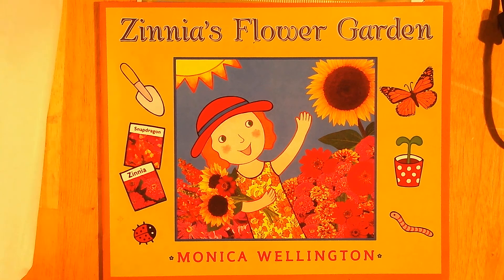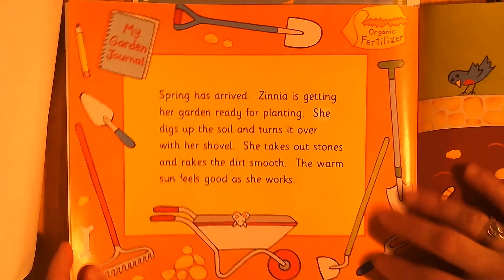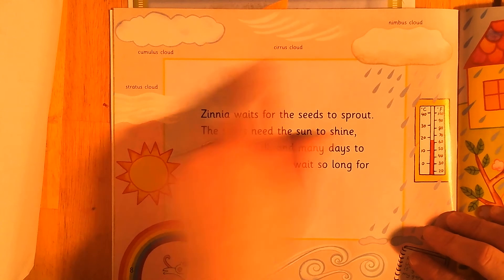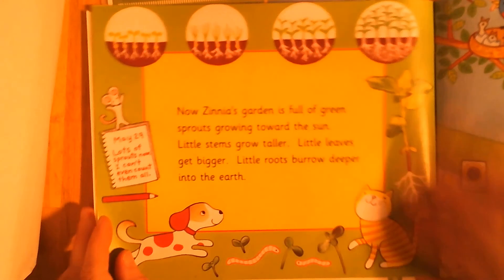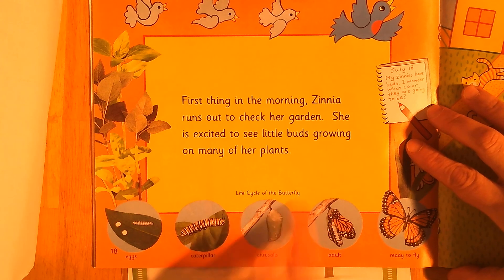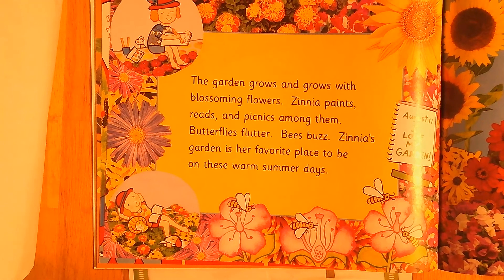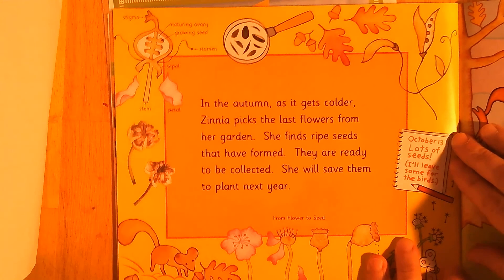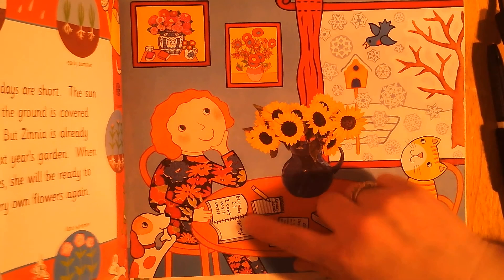Zinnia's Flower Garden